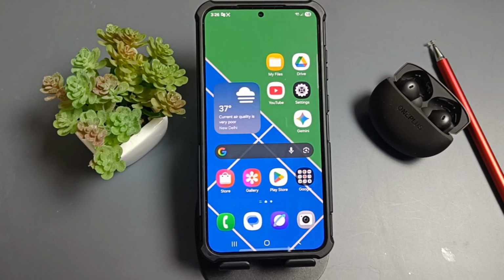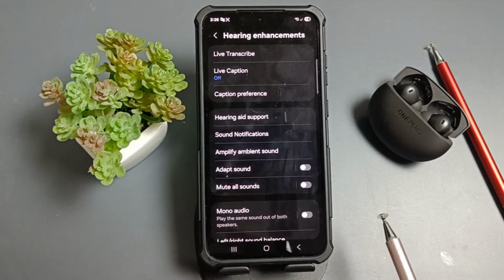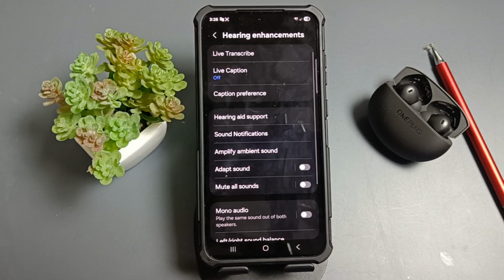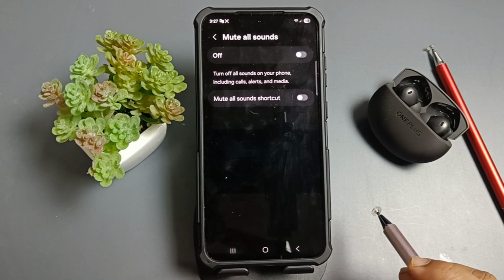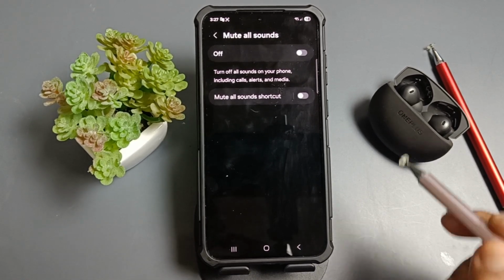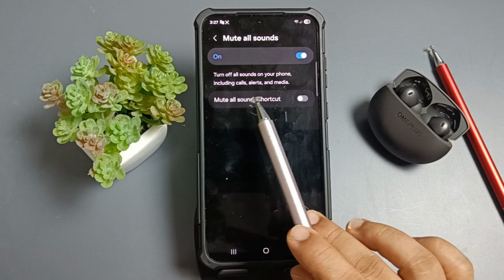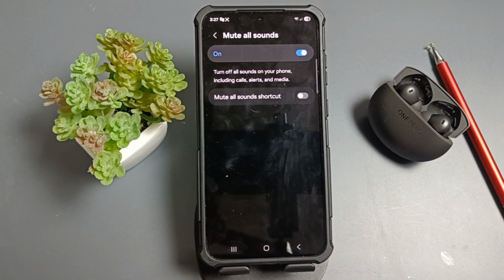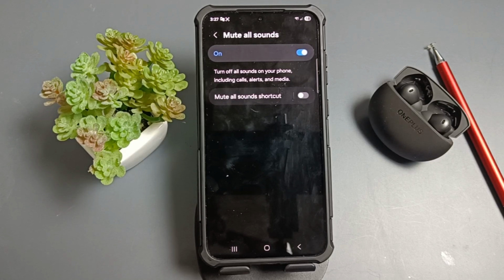How to Mute All Sounds on Any Samsung Phone Easy Silent Mode 2026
This guide will help you turn off notifications, ringtone sounds, media audio, and system sounds in just a few taps. Discover the best Samsung sound settings, silent mode tips, and One UI features to keep your phone quiet during meetings, sleep, classes, or work. This tutorial also covers quick settings shortcuts, Do Not Disturb mode, volume controls, and sound customization options for Samsung Galaxy devices. If you want a fast and simple way to silence your Samsung Galaxy Phone completely, this video has everything you need.